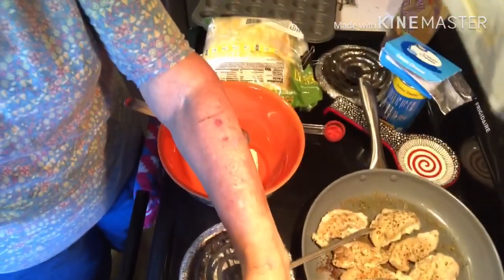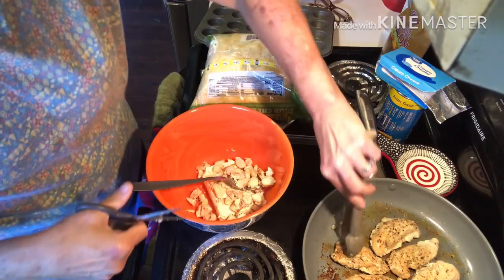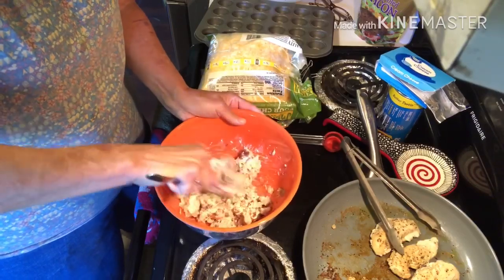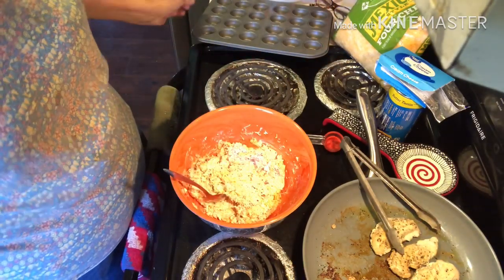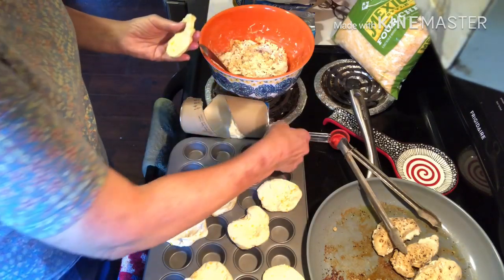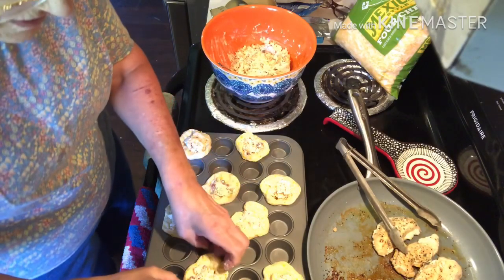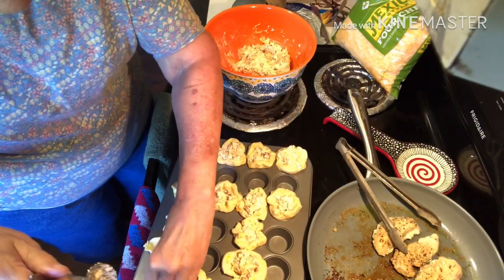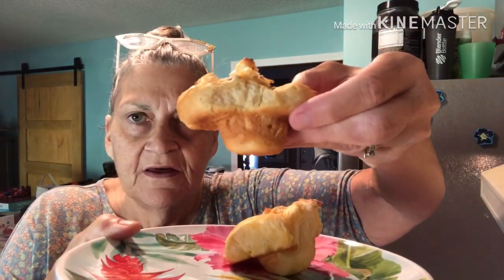Cheesy Chicken Cups Recipe. Use For Entree, Tailgating, Party, Any Time!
This is a easy and super good recipe to make for home meals or to take to a gathering. It is always a hit!
For snail mail correspondence:
Jan Creson
2045 Adare Court